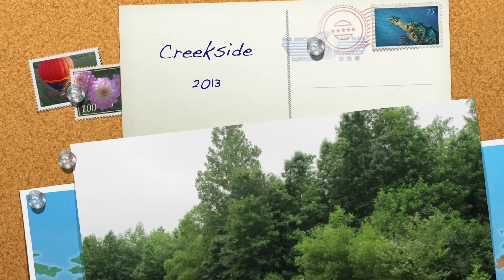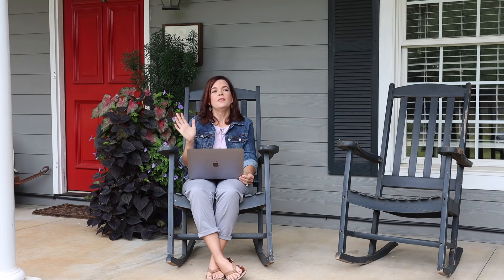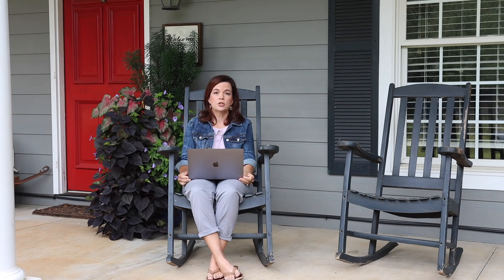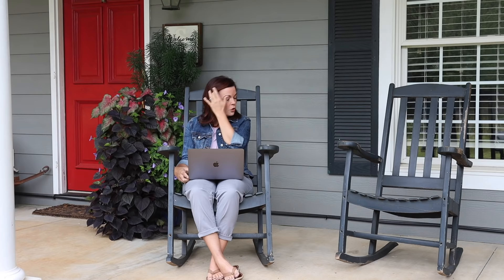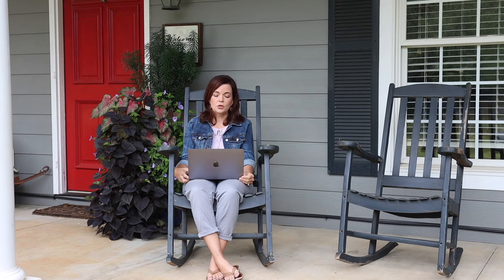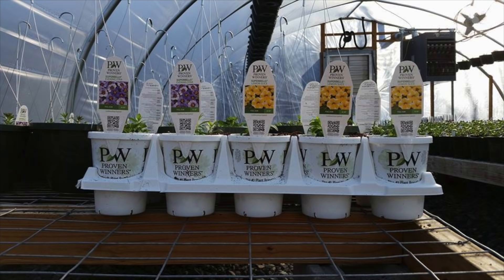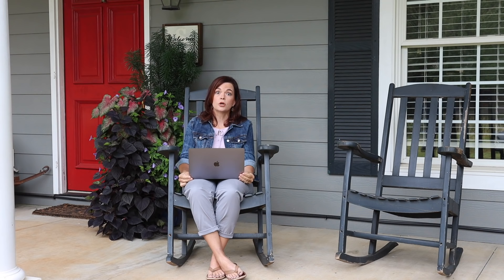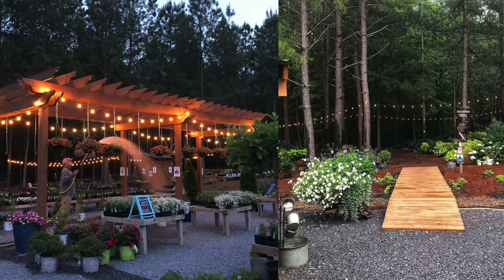Walking Down Creekside's Memory Lane // Gardening with Creekside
Pull up a rocking chair and let's take a stroll down Creekside's memory lane together.  It has been a wonderfully wild journey to where we are now, and I can't wait to share our story with you.  In 2005 Creekside Nursery was incorporated, and Jerry & I began our business with only the beautiful land we had and a desire to create a plant nursery business that would bring value to people's lives.  We never could have expected that 15 years later it would be what it is today, and that Gardening with Creekside would have a worldwide audience. Thank you all for your continued love and support!  Here's to another amazing 15 (and beyond) years!!!

Creekside Nursery
181 Pine Hollow Dr